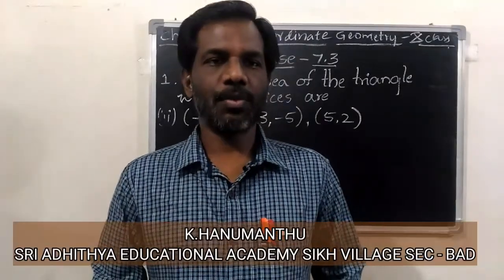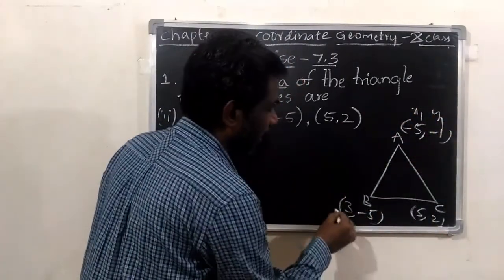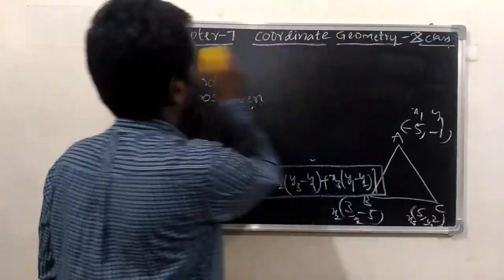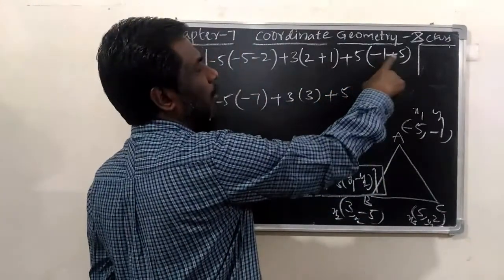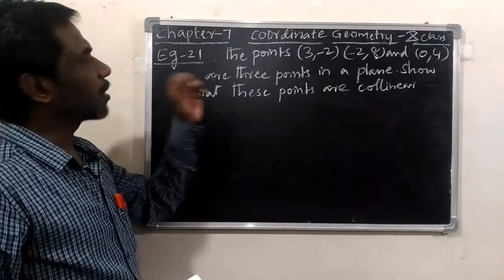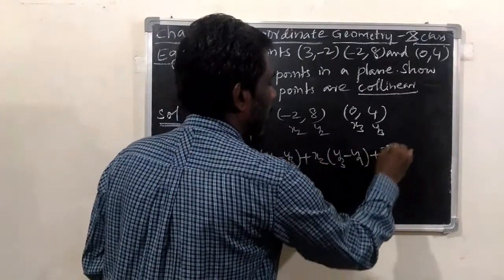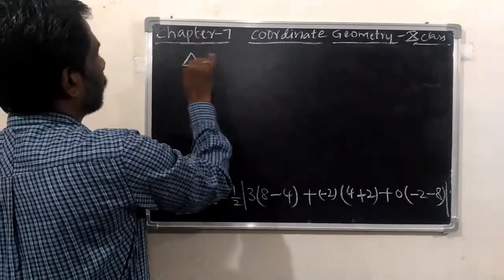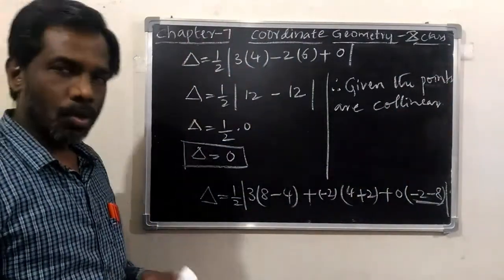10th Class-Coordinate Geometry-Ex:7.3-Q.No-1(ii)&Eg:21